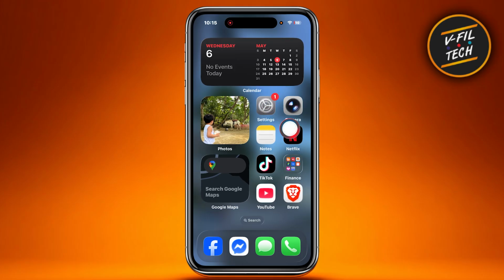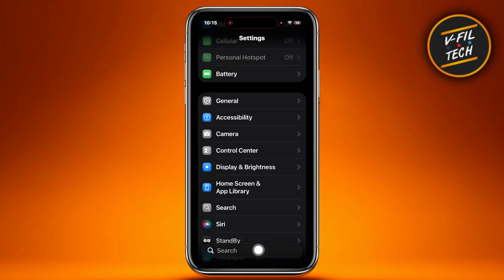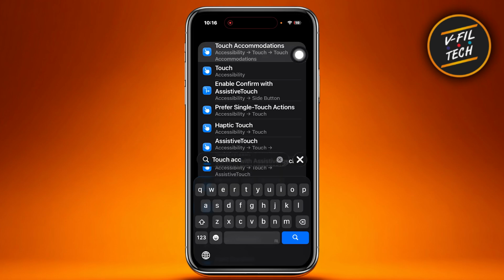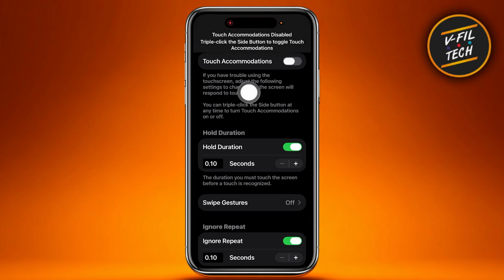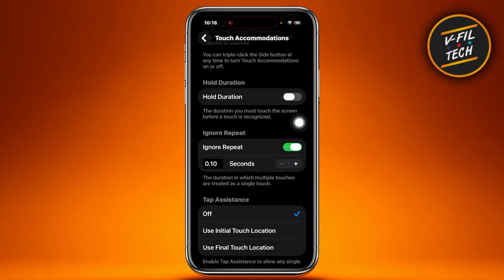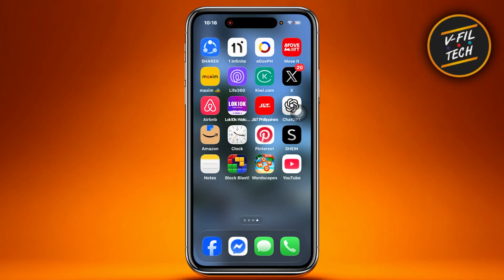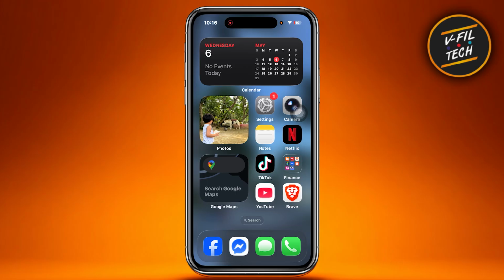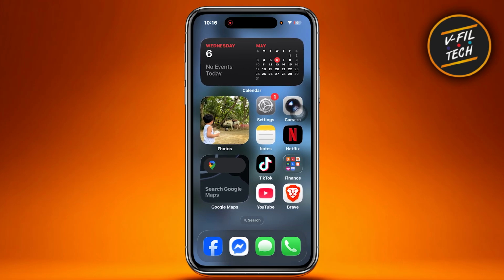How to Adjust Touch Sensitivity on iPhone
In this video tutorial you will learn how to adjust touch sensitivity on iPhone!